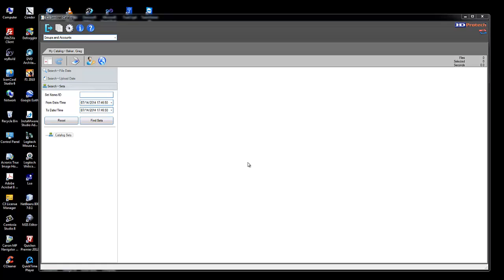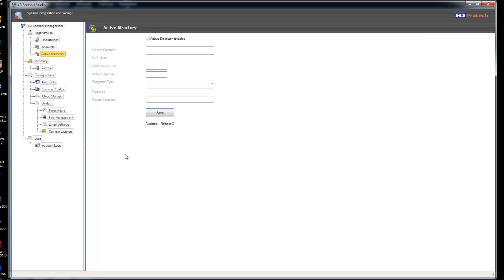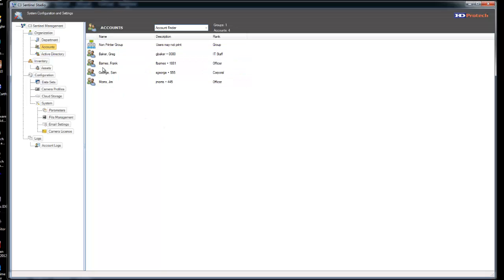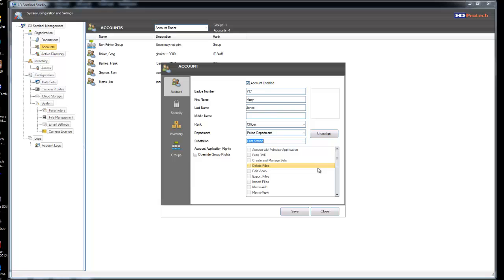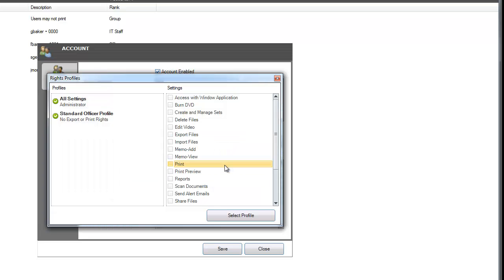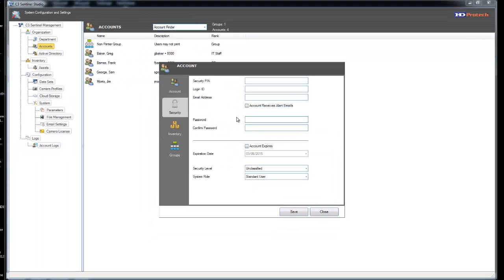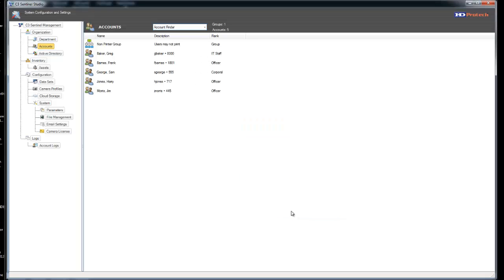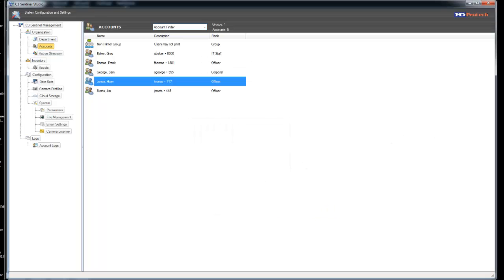C3 Sentinel 2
Manage C3 Sentinel Studio - Configuration and settings